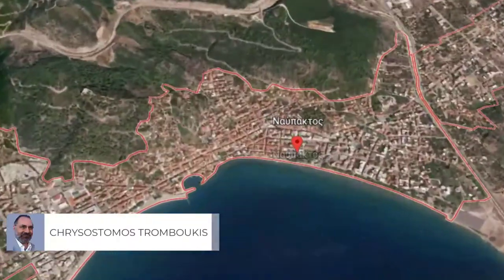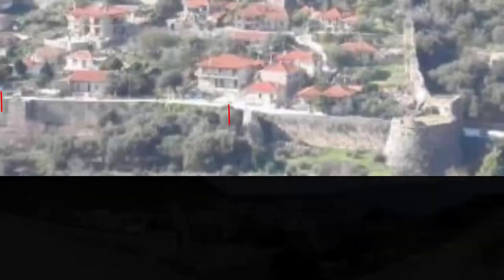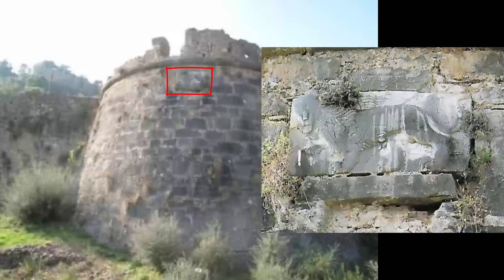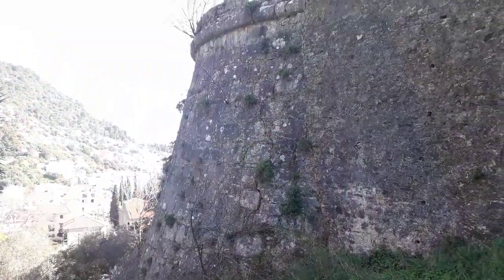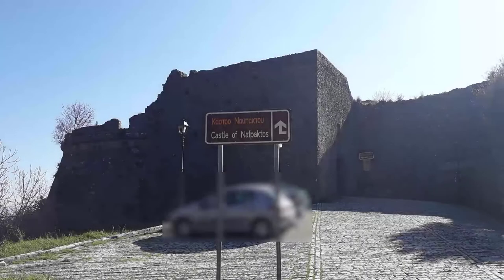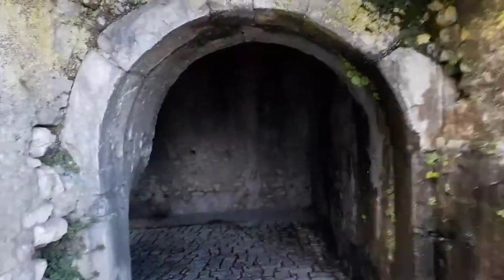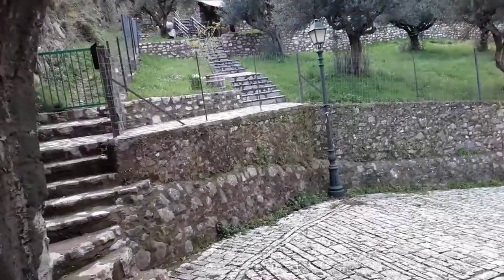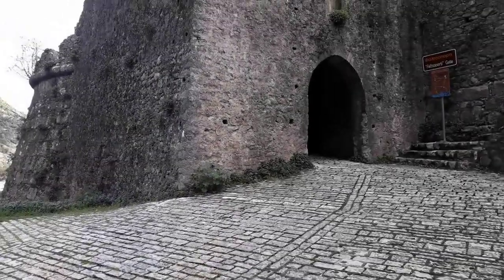Faltsoporti Gate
Tour Episodes for Private VIP Tours
   Original music "Main Gate" by Chrysostomos Tromboukis